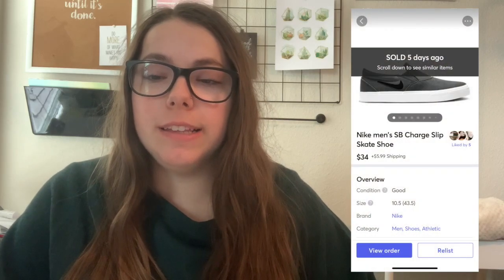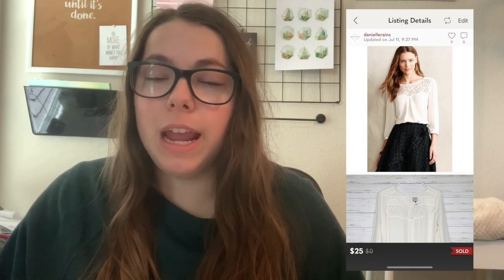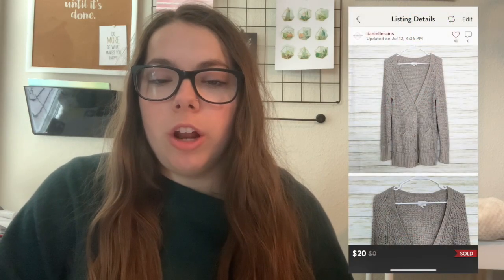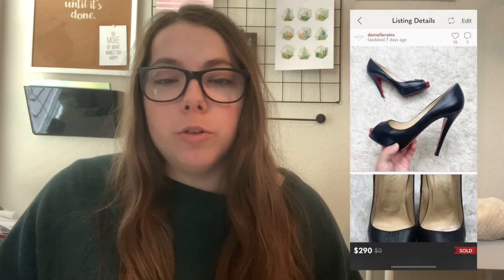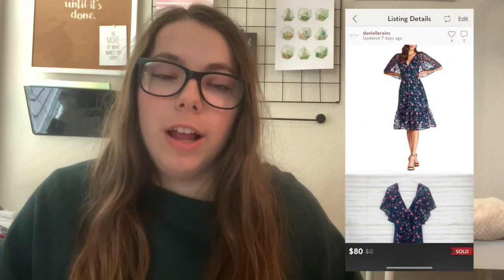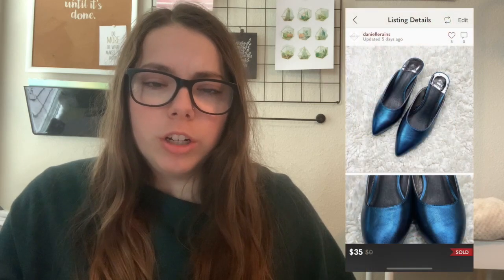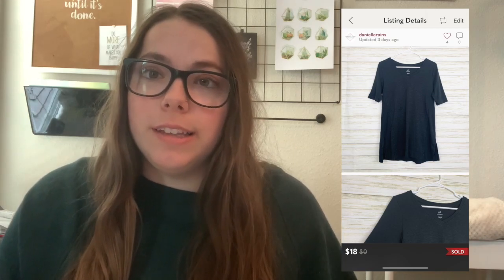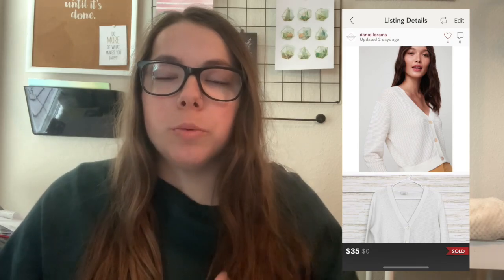My Highest Priced Sale Ever?!?! | What Sold Wednesday | $1,000+ | Full-Time Reseller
Welcome back to another what sold Wednesday! This weeks what sold video is VERY exciting because I talk about my highest price sale EVER! I am still in shock!

LINKS:
Sign up for Posher VA (never share your own closet again)
Amazon Favorites